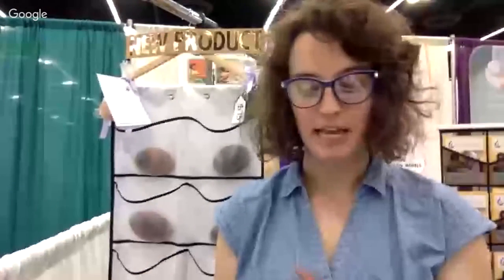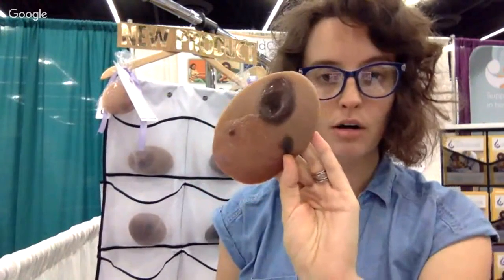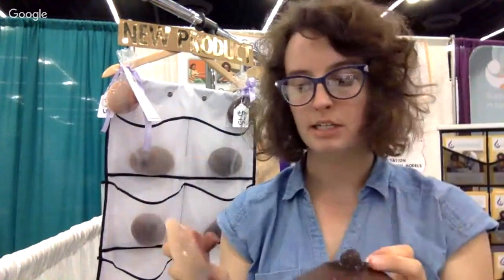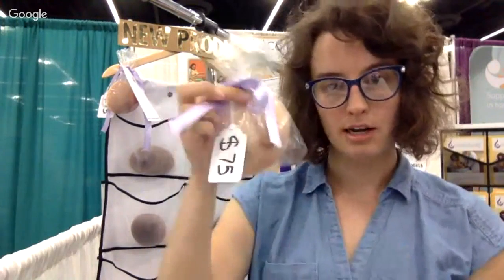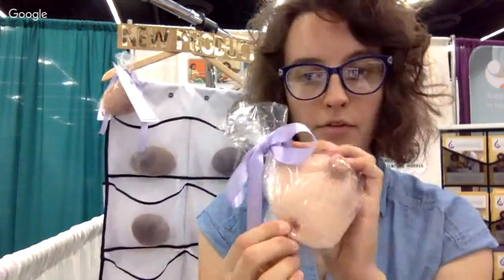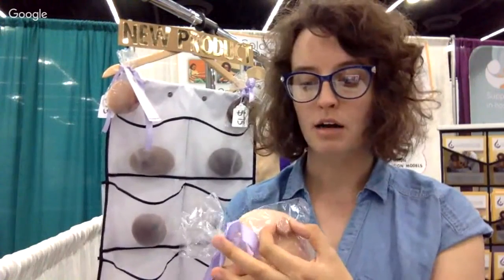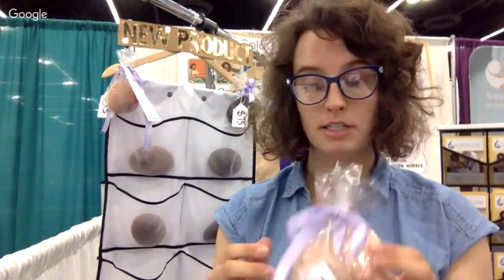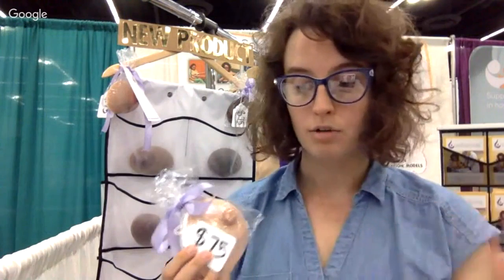LiquidGoldConcept Breast Health Training Tool (BHTT): Clinical Scenarios Part 4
This new breast health training tool is perfect for learning about different nipple, areola, and breast conditions related to lactation, breastfeeding, cancer, infection, congenital abnormalities, and more!

What would you like to see on a breast health training tool?

to learn more about the Breast Health Training Tool